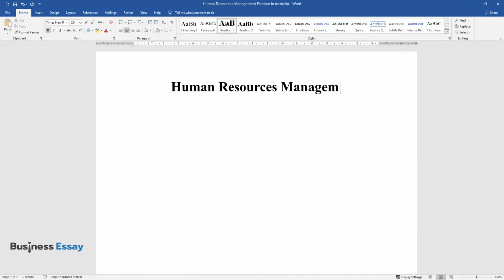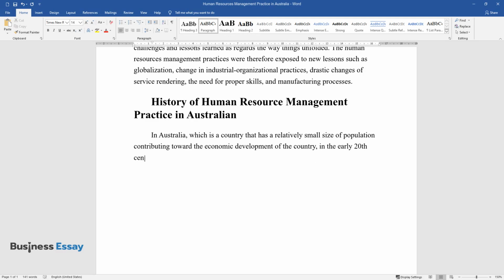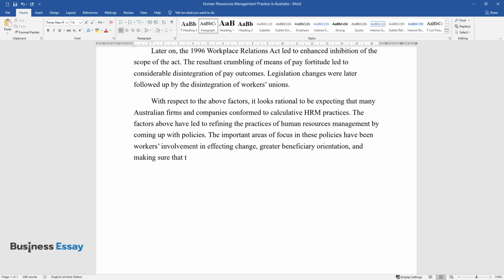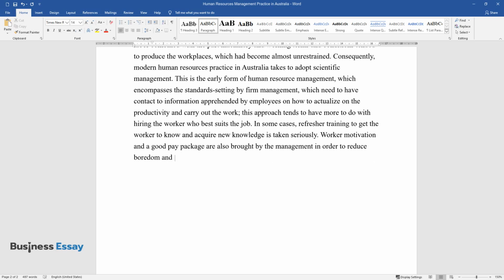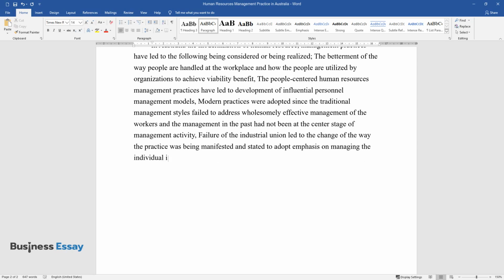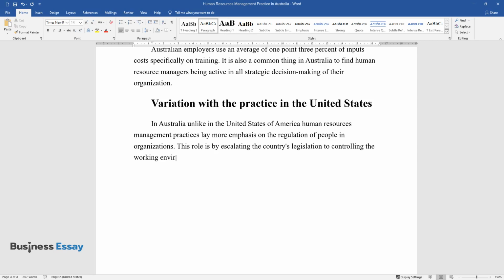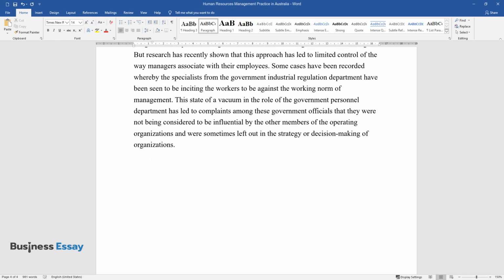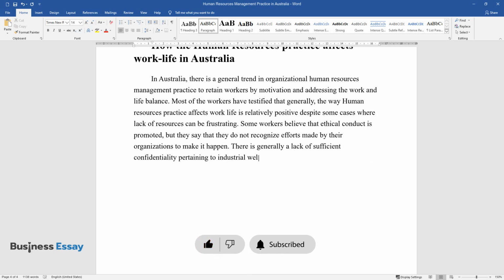Human Resources Management Practice in Australia - Essay Example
📝 Essay description: Starting from the late nineteen seventies up to the late nineteen eighties there was drastic and powerful increase in the labour market in Australia. The modern concept of human resource management in Australia gets its origin from the concept of workers’ wellbeing.

ℹ️ Subjects: Human Resource Management
ℹ️ Words: 1142
ℹ️ Pages: 5

📚 Reference list:
Maxwell, T. (2003) Practice and Strategy in Human resource management, McGraw Hill: London.
Nelson, M. (2003) Cameron, N., Delivery of human resource practices, NDFAR: Sydney.
Jared, E. (2005) Overview of human resource management in the United States: international perspective, Policy Review, New York.
Stanley, H. (2001) Practice of Human resource management in The Modern World, Macmillan: London.
Robert, L. John, H. Jackson, (2007) Human Resources Management 12th edition, Thomson Learning Publisher: U.S.A.